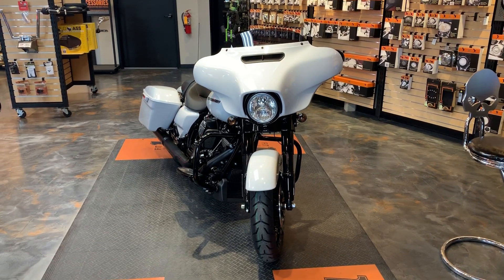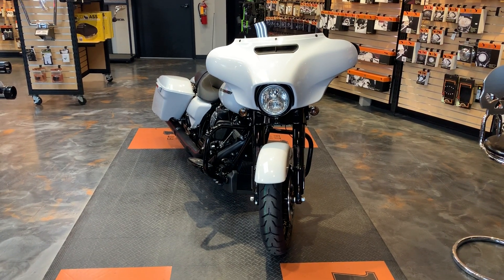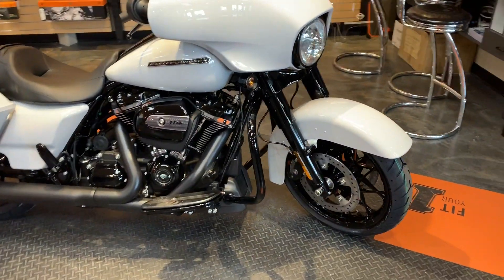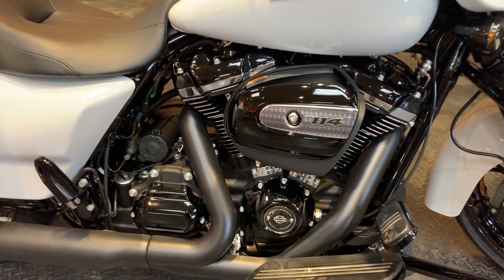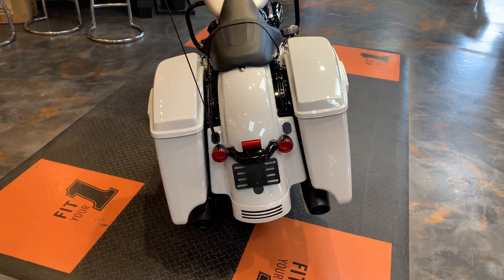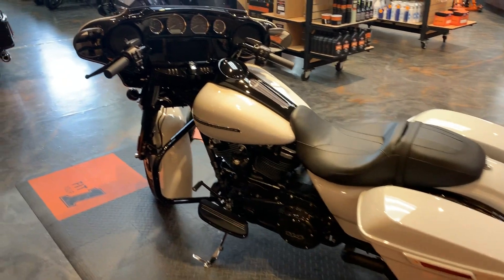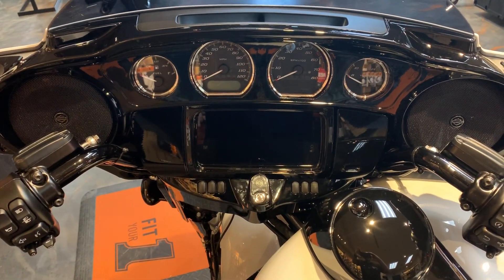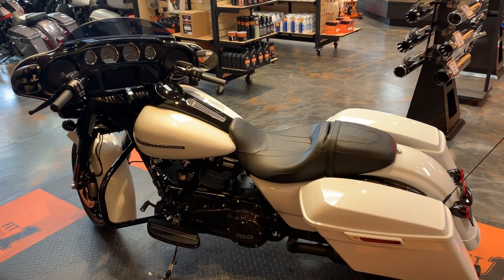2020 Harley-Davidson Street Glide Special-FLHXS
2020 Harley-Davidson Street Glide Special (FLHXS) Stone Washed White Pearl.  New color for 2020! Milwaukee-Eight 114 V-Twin engine, standard ABS, BOOM! Box GTS 6.5 radio with GPS, and much more! Vandervest Harley-Davidson of Green Bay,